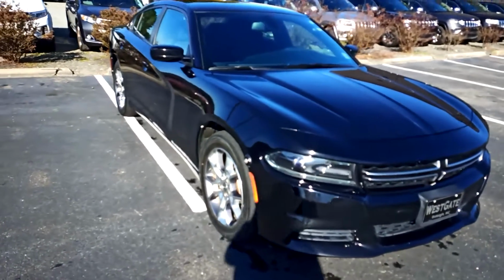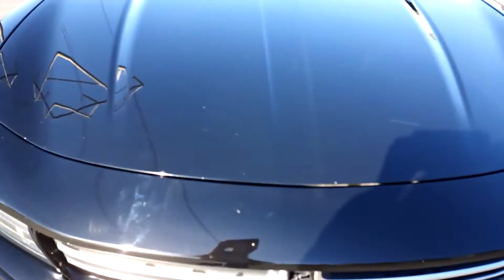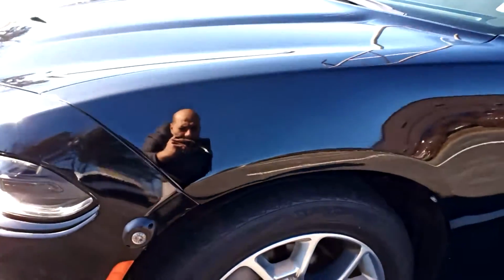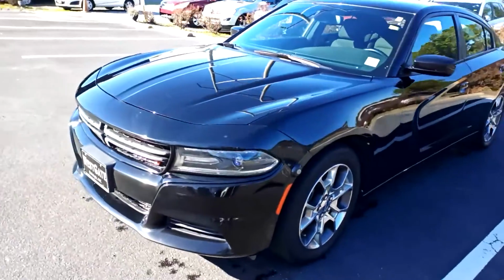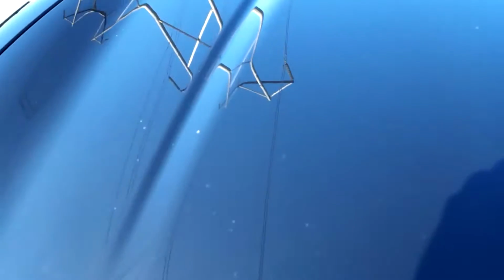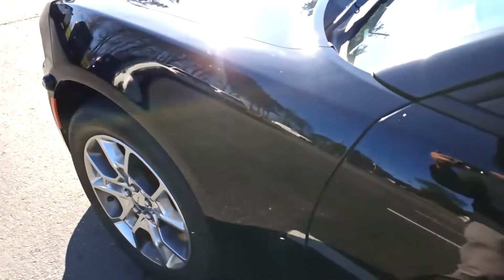2015 Dodge Charger SE V6 AWD